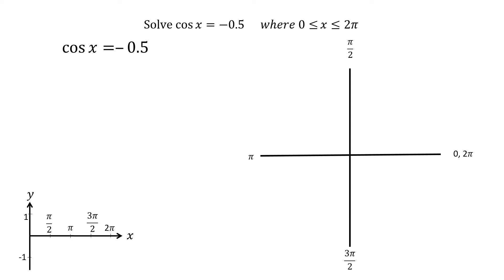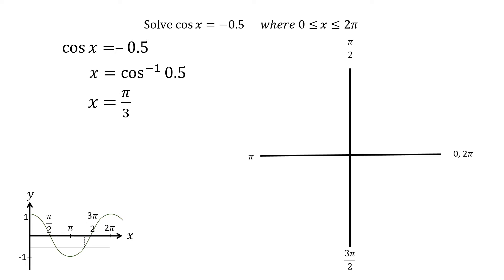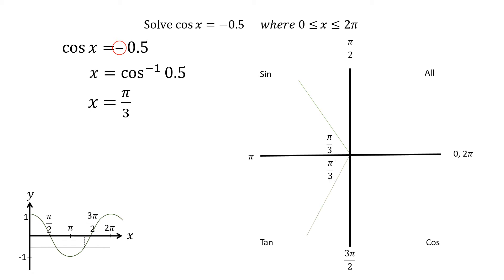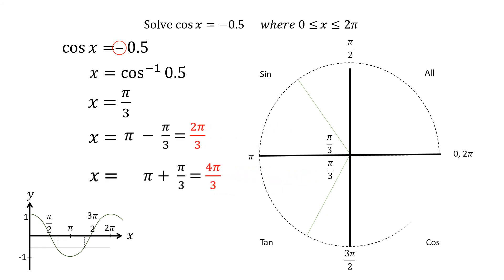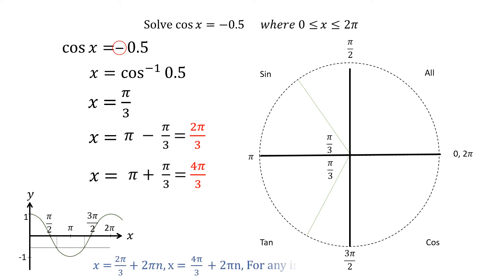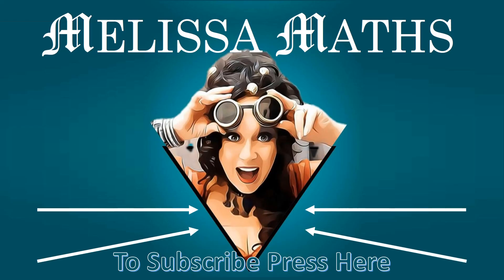Solve cos x = -0.5 in radians using quadrant rule - Practice Question with Answer - Melissa Maths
How to solve cos x = -0.5 between 0 and 2𝜋 (2pi) using the cast diagram